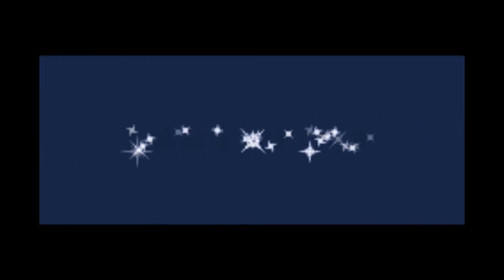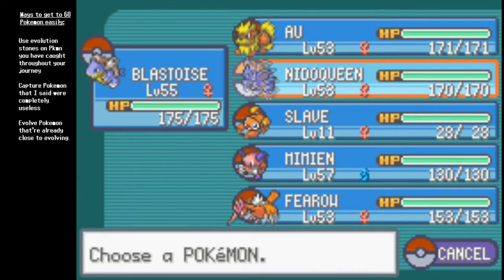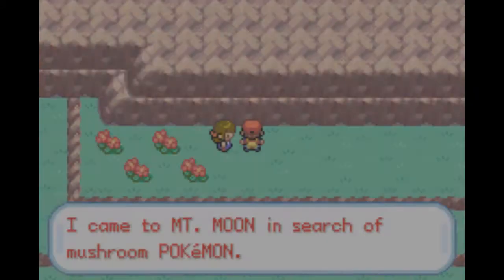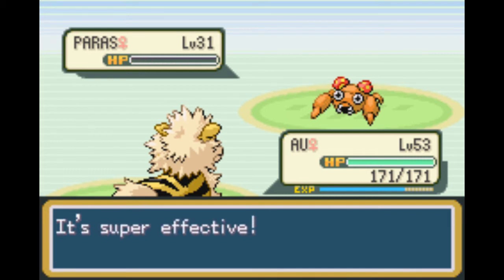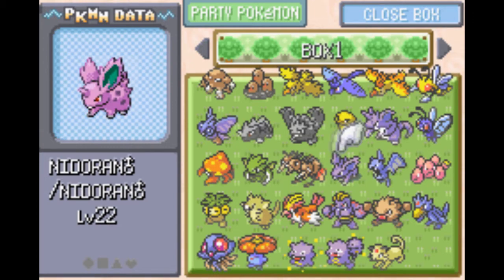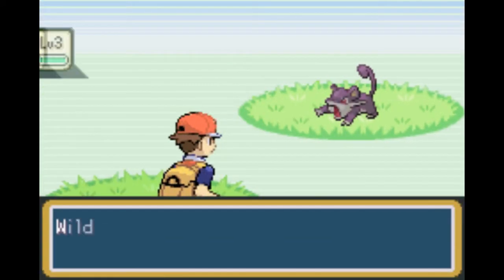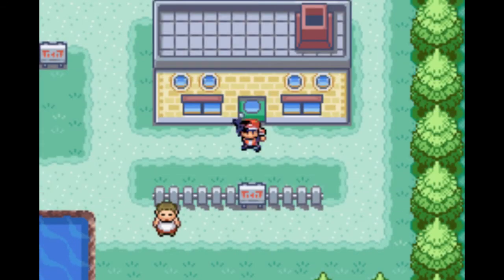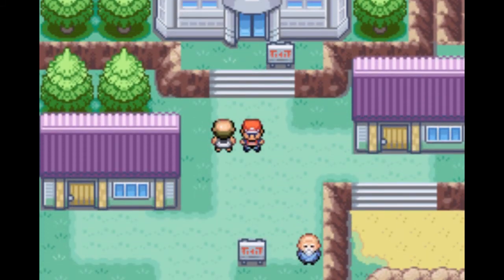Pokémon FireRed - Episode 46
Welcome back to Pokémon FireRed! We begin to tackle the interesting after-game!